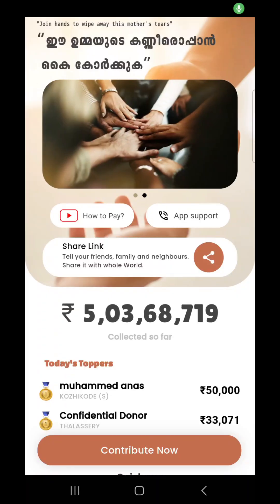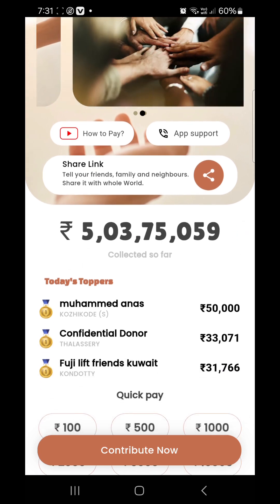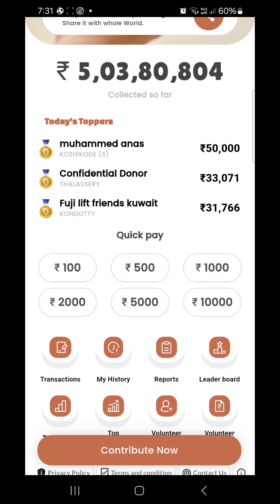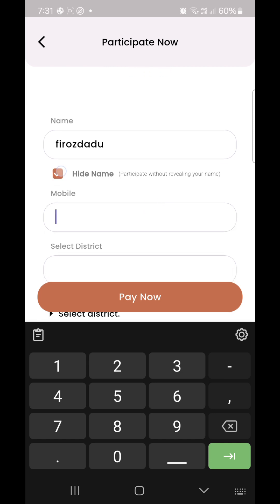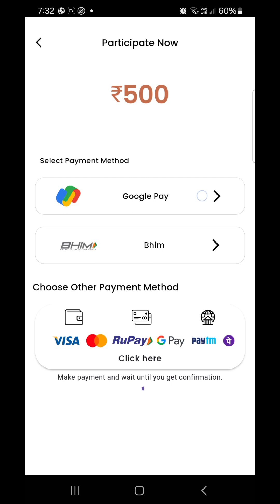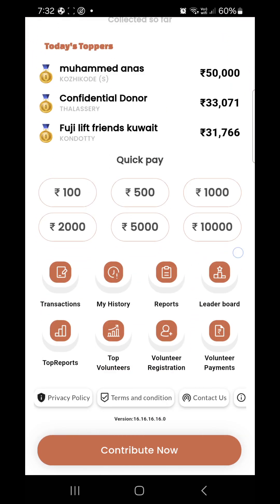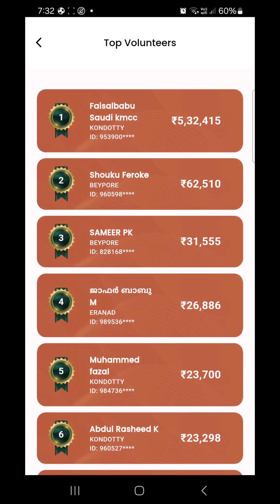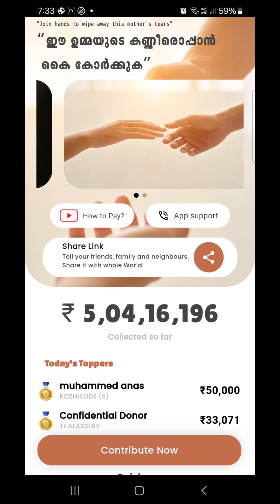റഹീം ബായിക്കു വേണ്ടി നിങ്ങൾ അയക്കുന്ന പൈസ മൊബൈൽ ആപ്പ് വഴി കാണാം എത്ര വന്നു പൈസ അയക്കുകയും ചെയ്യാം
ഈ ആപ്പ് പ്ലേസ്റ്റോറിൽ നിന്നും നിങ്ങൾ ഇൻസ്റ്റാൾ ചെയ്യുക